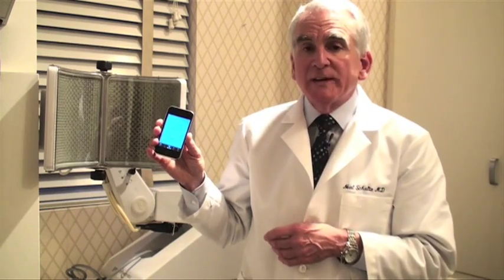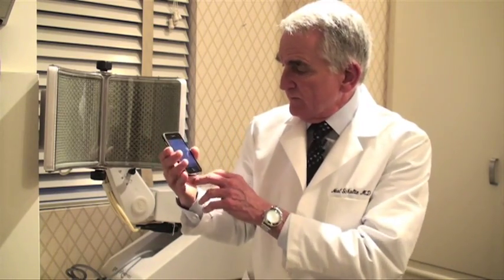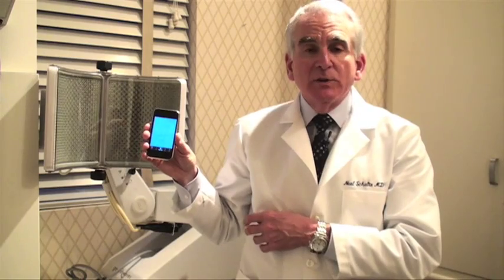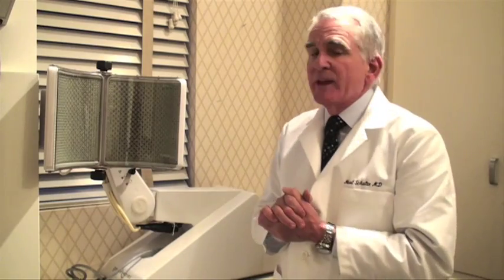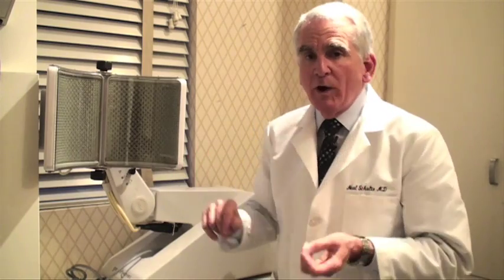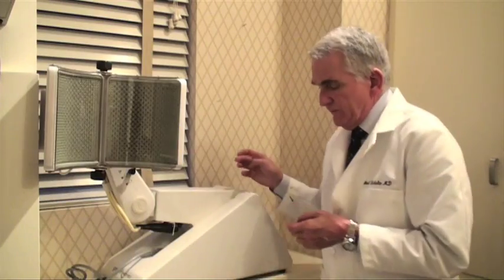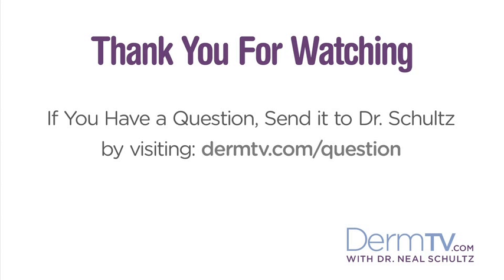DermTV - Are At-Home LED Skin Care Devices Effective [DermTV.com Episode #145]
LED skincare devices are a new and exciting development in skincare treatment technology. While in-office devices have been demonstrated to be effective, there are new at-home LED devices popping up frequently, ranging from stand-alone devices to smart-phones applications. Dr. Schultz explains whether or not the at-home LED devices are effective and why.